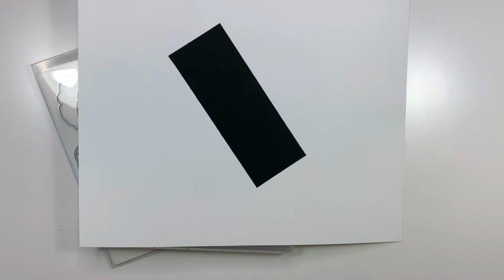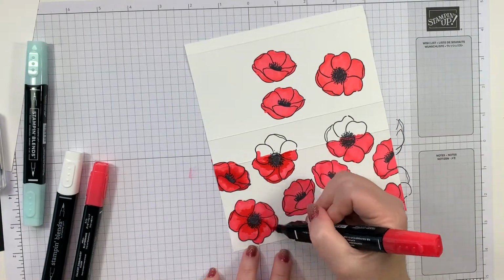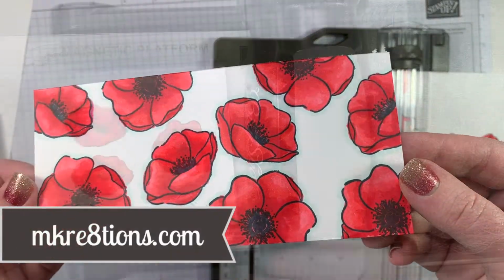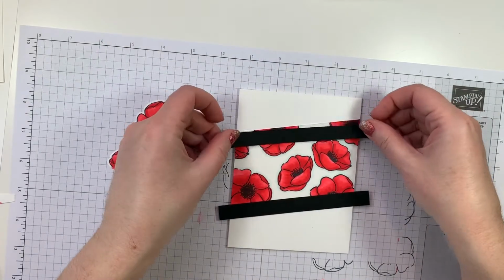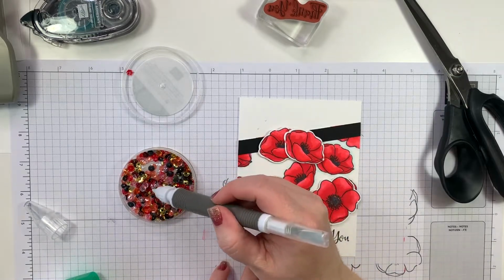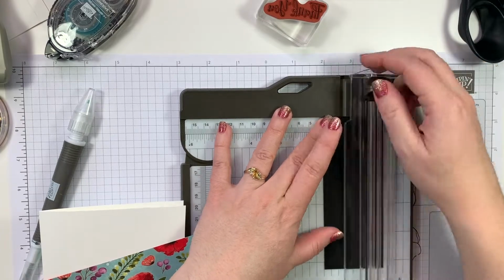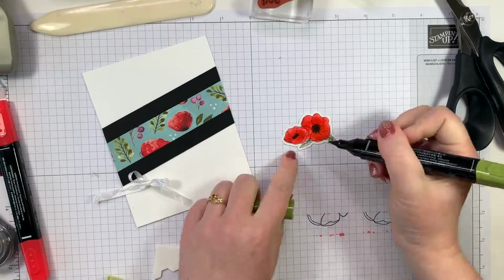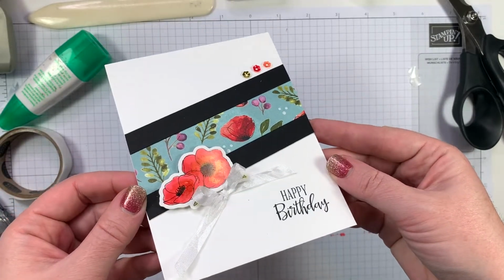Peaceful Poppies DSP Striped Cards with MKre8tions | Stampin' Up!®️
Melissa Tennison
Melissa's Kre8tions